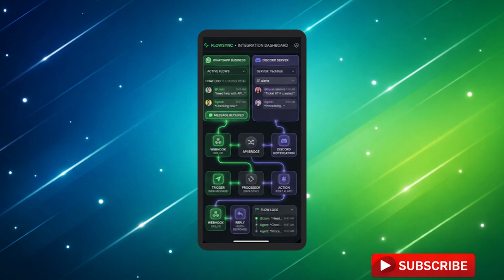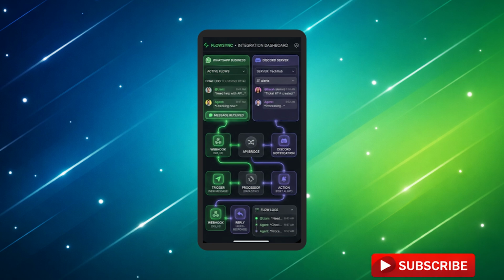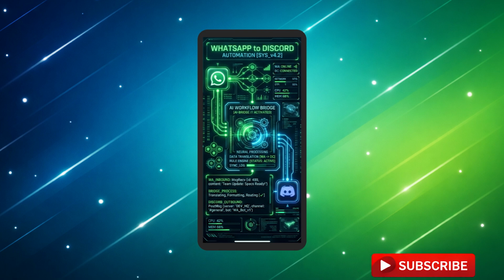How To Connect WhatsApp to Discord (2026) | Step-by-Step Guide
Hey friends and welcome back to a new honest review! This video explains how to connect WhatsApp to Discord with a simple step-by-step guide.

We cover how to use bots, webhooks, or automation tools to link WhatsApp with Discord, send messages between platforms, and set up notifications or integrations.

This video is for users who want a quick and easy guide to connecting WhatsApp with Discord in 2026.